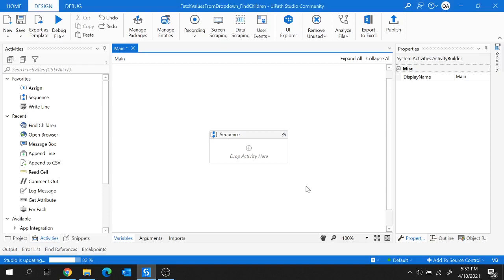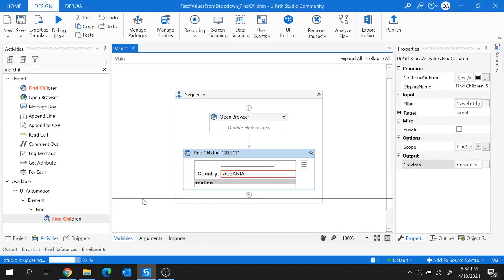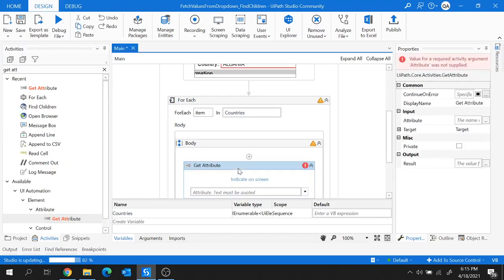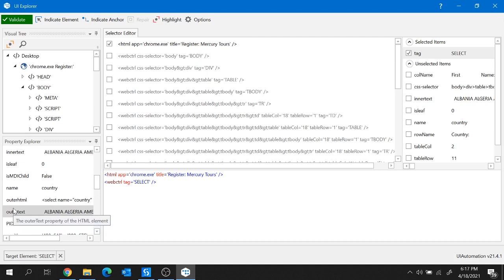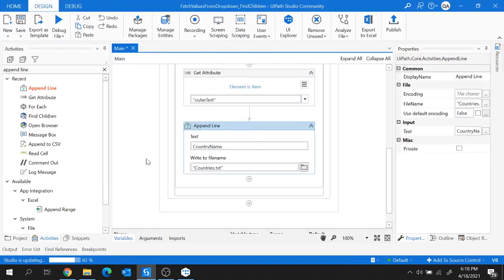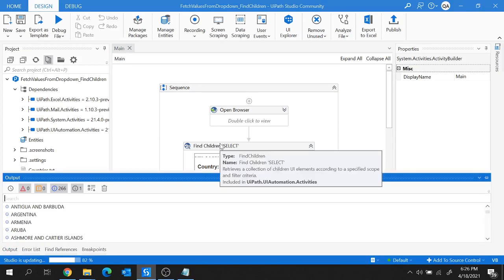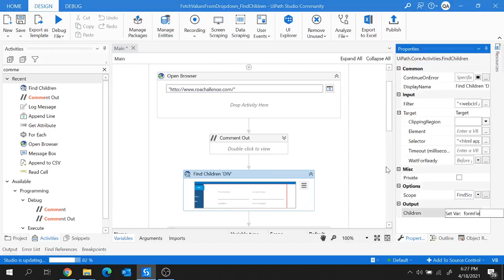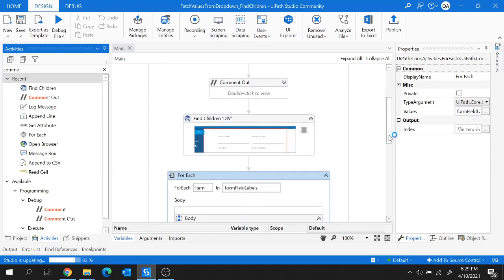Get values from Dropdown UiPath |Find children UI elements UiPath |Find Children activity example#41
This video explains how to fetch all the dropdown values and store them in a text file using Find Children activity and Get Attribute activity of UiPath